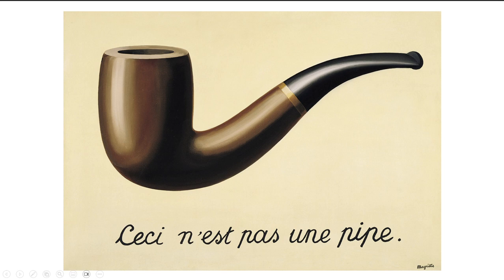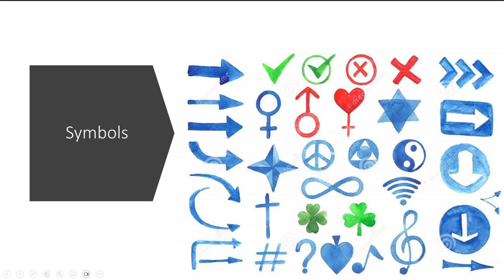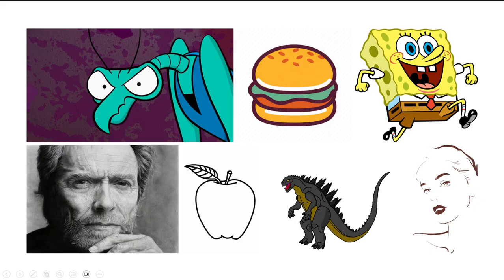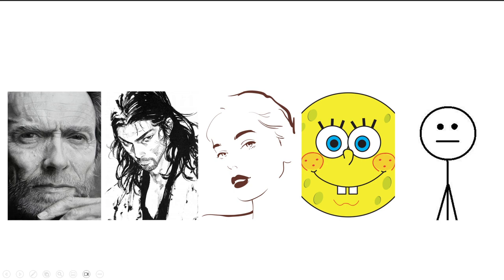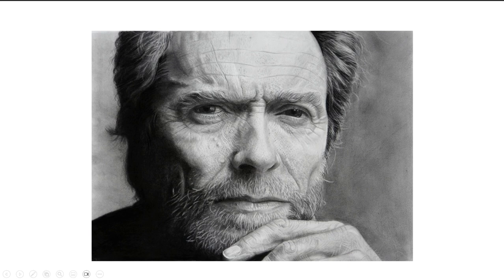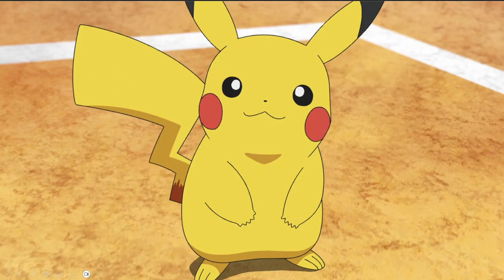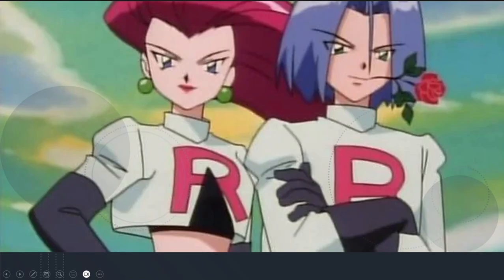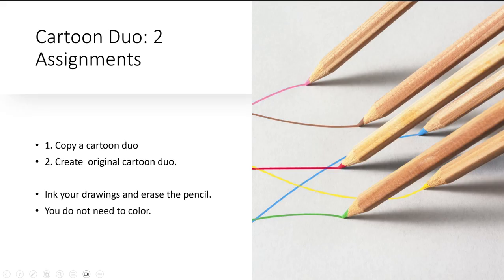Cartooning Lecture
Based on Theories from Scott McCloud and Will Eisner